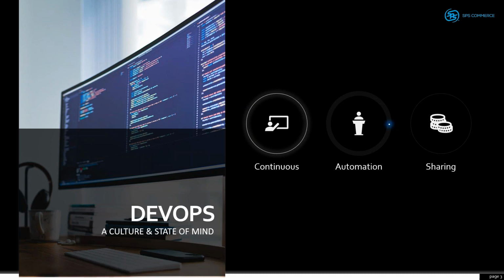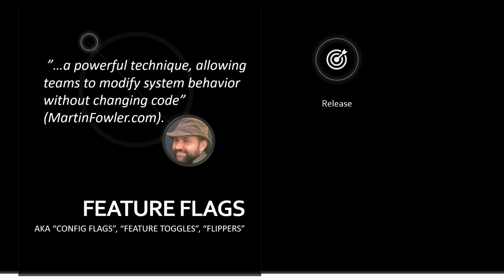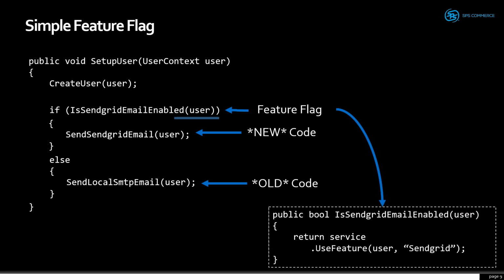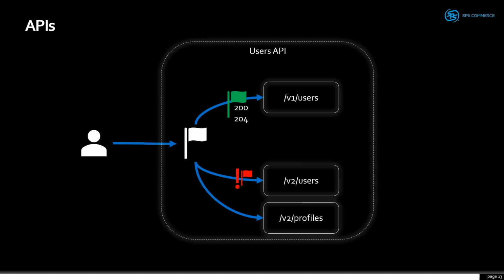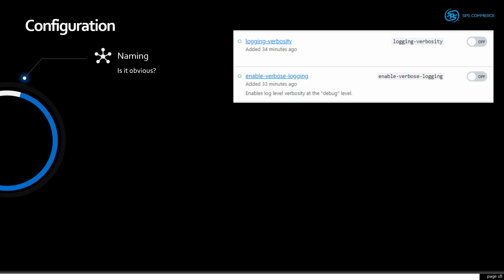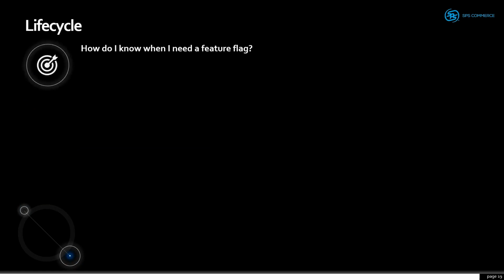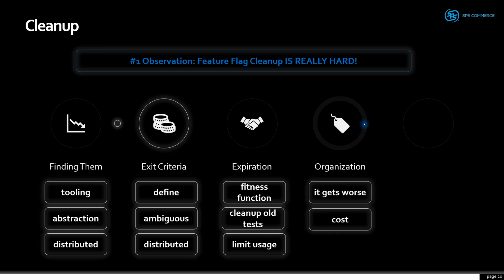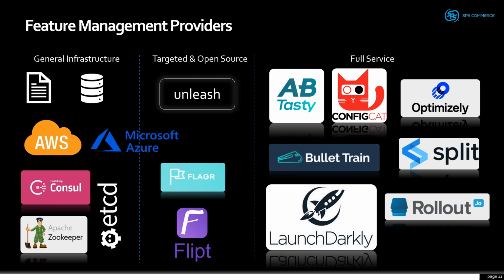Unleashing Deploy Velocity with Feature Flags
A lot of development teams have built out fully automated CI/CD pipelines to deliver code to production fast! Then you quickly discover that the new bottleneck in delivering features is their existence in long-lived feature branches and no true CI is actually happening. This problem compounds as you start spinning up microservices and building features across your multi-repo architecture and coordinating some ultra-fancy release schedule so it all deploys together. Feature flags provide you the mechanism to reclaim control of the release of your features and get back to short-lived branches with true CI. However, what your not told about feature flags in those simple "if/else" getting started demos is that there is an upfront cost to your development time, additional complexities and some pitfalls to be careful of as you begin expanding feature flag usage to the organization. If you know how to navigate these complexities you will start to unleash true velocity across your teams.

In this talk, we'll get started with some of the feature flagging basics before quickly moving into some practical feature flagging examples that demonstrate its usage beyond the basic scenarios as we talk about UI, API, operations, migrations, and experimentation. We will explore some of the hard questions around "architecting feature flags" for your organization.